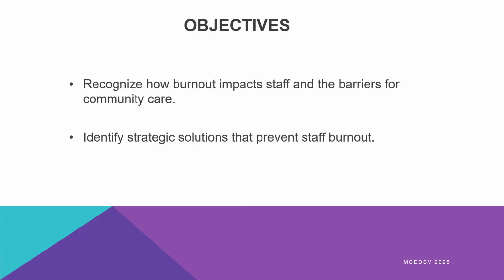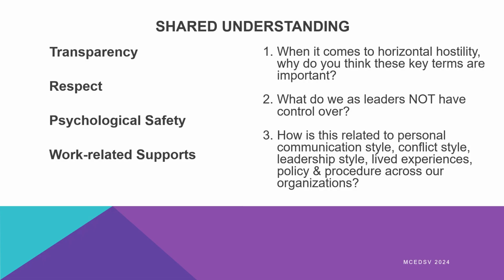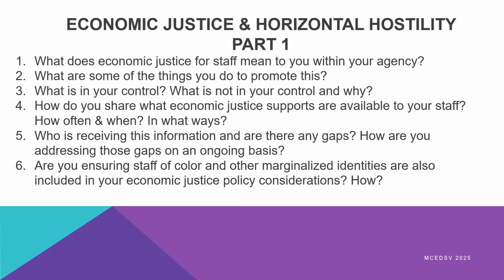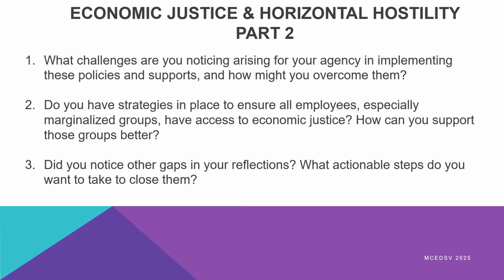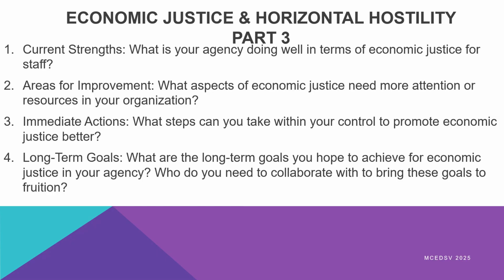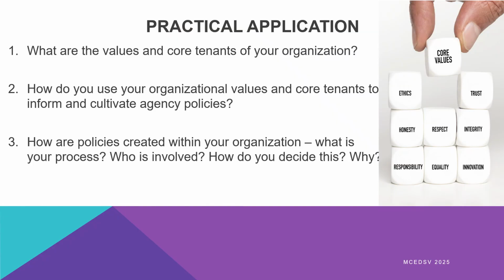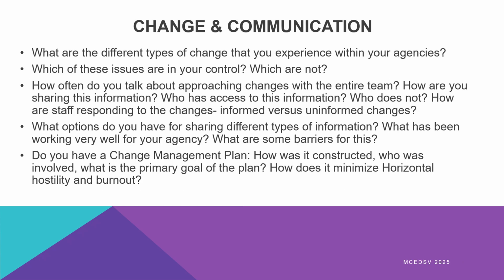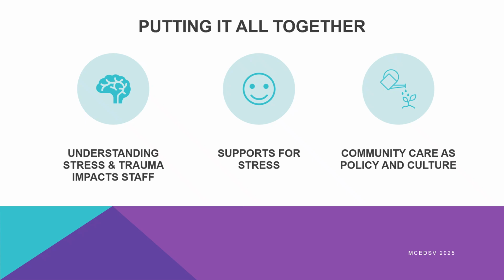Preventing Staff Burnout Part 2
Preventing Staff Burnout Part 2 offers practical tools and reflective activities to help organizations address the systemic roots of burnout and foster supportive, inclusive work environments. Building on the foundational concepts from Part 1, this training explores how horizontal hostility, inadequate economic justice, and poor communication can contribute to burnout. Participants will be guided through strategies to promote transparency, psychological safety, and community care—ultimately building workplace cultures where staff feel valued and supported. Through interactive tools like the Economic Justice Action Plan and real-world examples, this training empowers leaders to take immediate and long-term action to improve staff well-being and retention. The recording will be played virtually, followed by a live Q & A session with subject matter experts to deepen understanding and provide tailored support for participants’ real-world challenges.